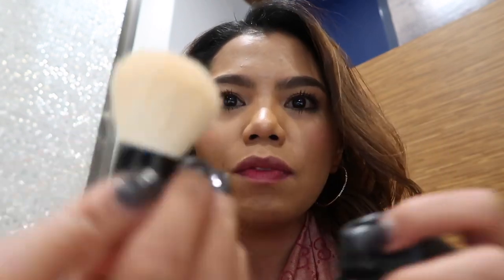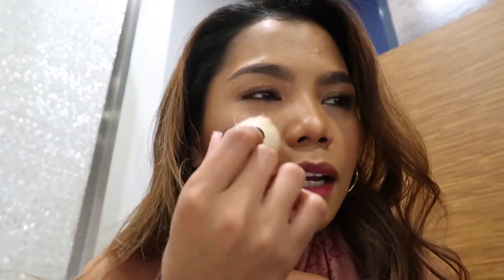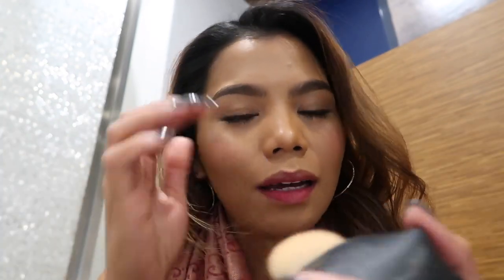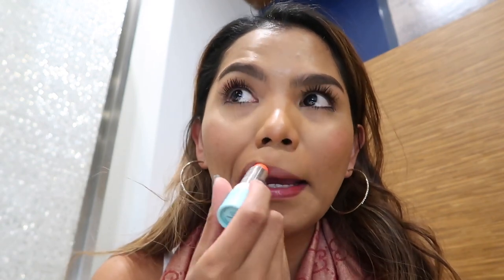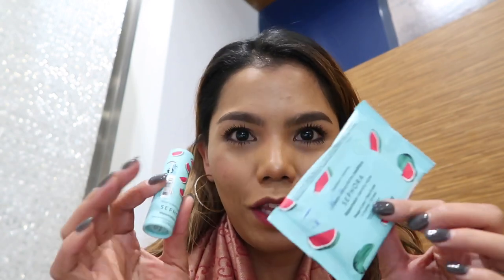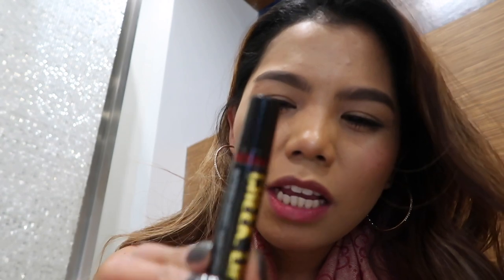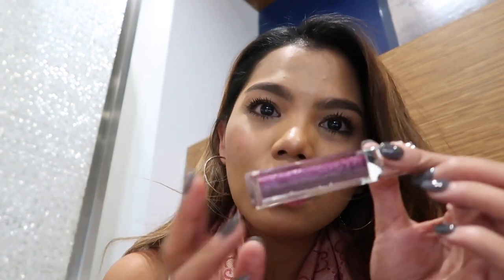What's In My Travel Bag | What's Inside The Delta Sky Lounge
On this video I decided to show it to you what's in my travel make up bag, and  I film this video inside the Delta Sky Lounge, and showing you what is inside the Lounge, and  here are my essentials, pa sowsy edition, and please don't forget to Like and Subscribe and let's be Frannddsss, thank you all!!!